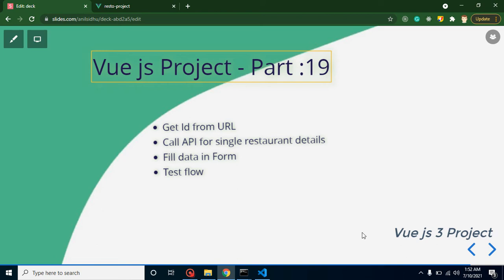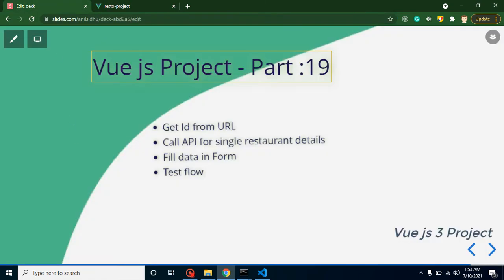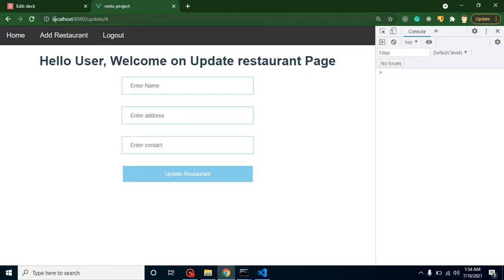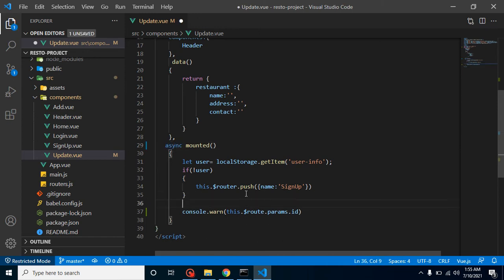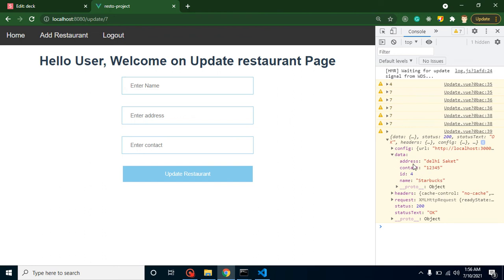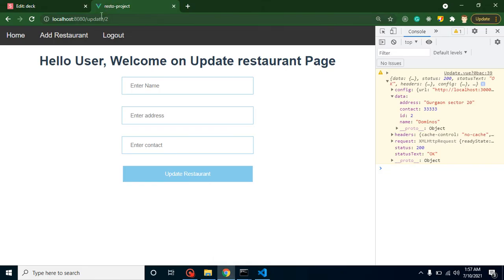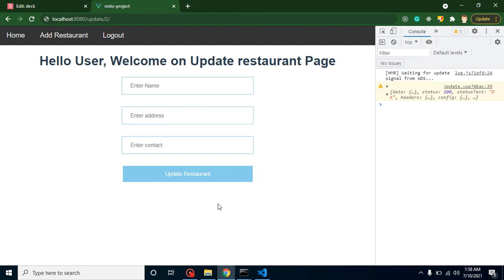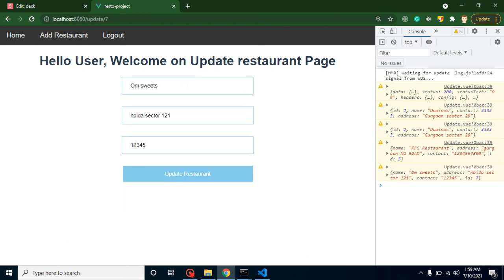Vue js project #19 Prefill Update Restaurant Form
In this vue js 3 project tutorial, we learn how to make prefill the form with API for Update restaurants in the Vue js project. This video is made by anil Sidhu in English

Test API on Postman
Import Axios package and call API.
Check API and redirect to the Home page
Test complete flow